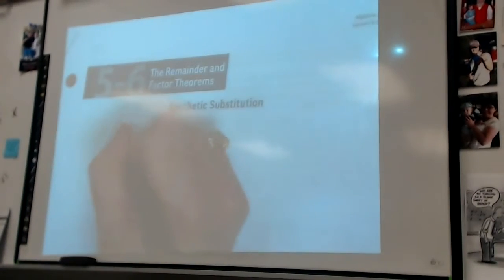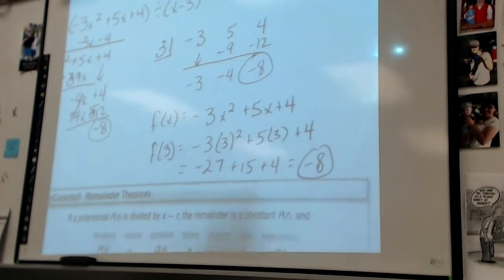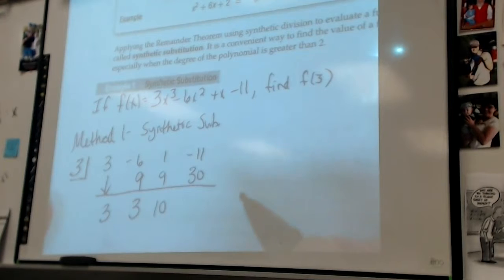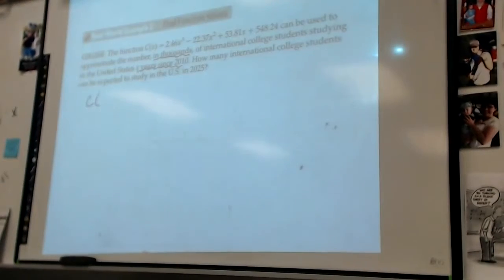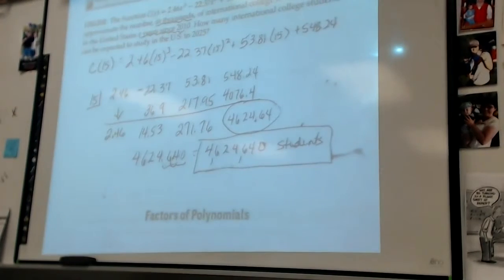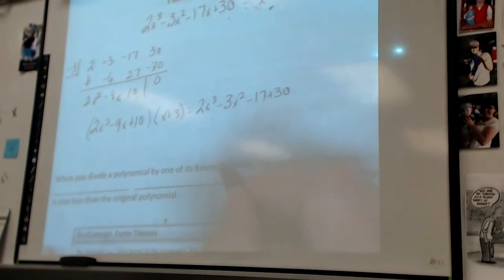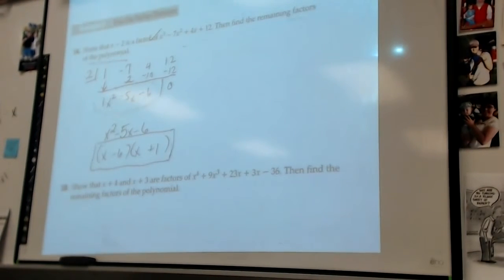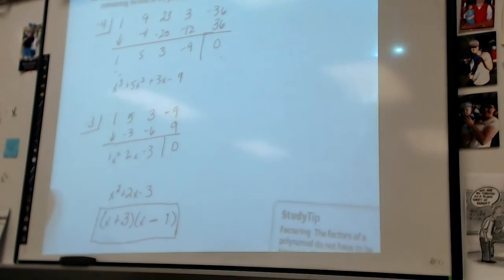Alg 2 5 6 Remainder and Factor Theorems 7th